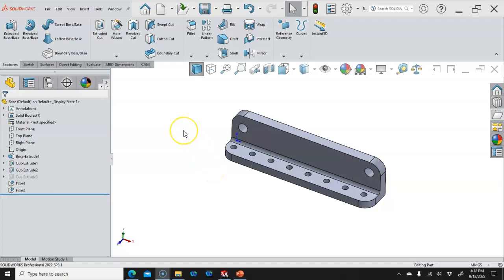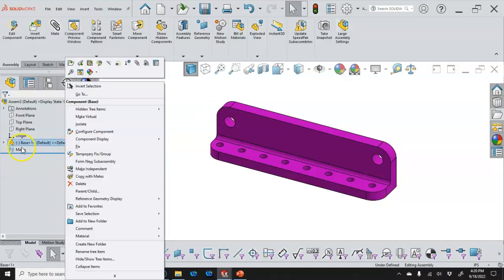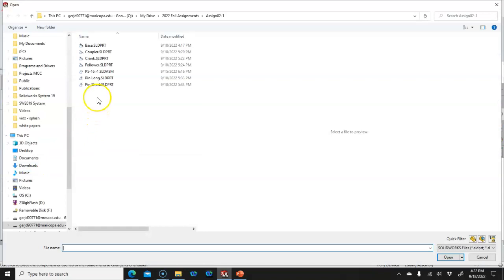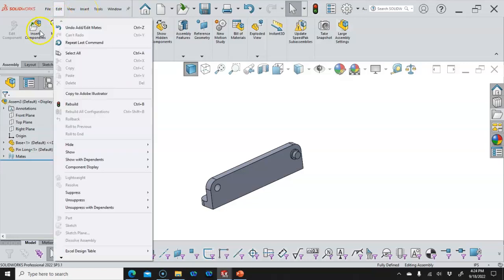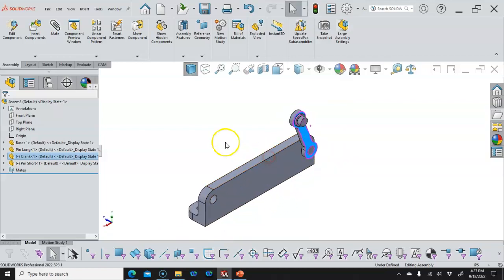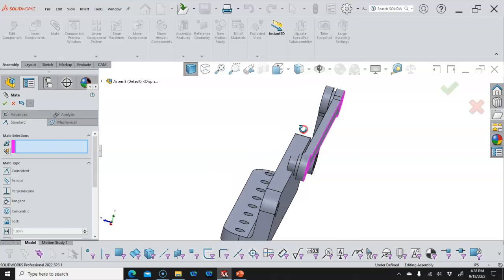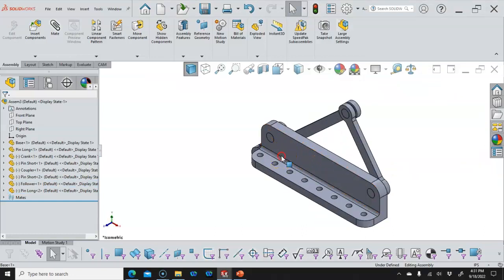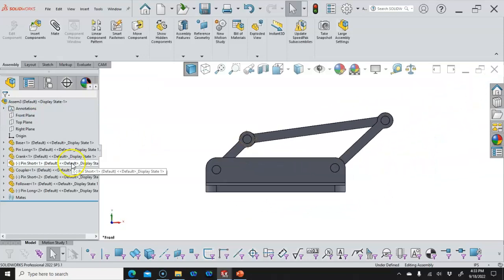20220919 P5-16 Assembly singles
P5-16 Assembly single components